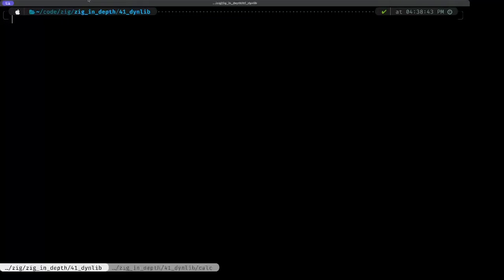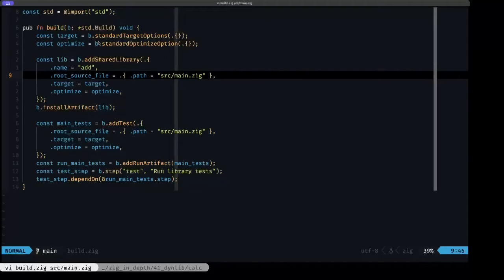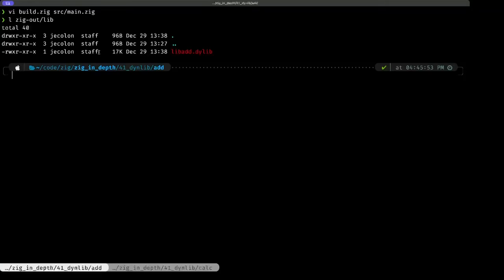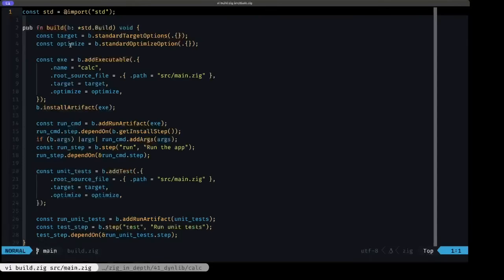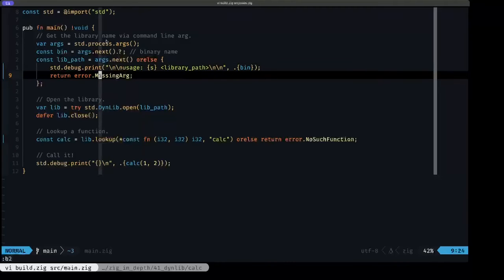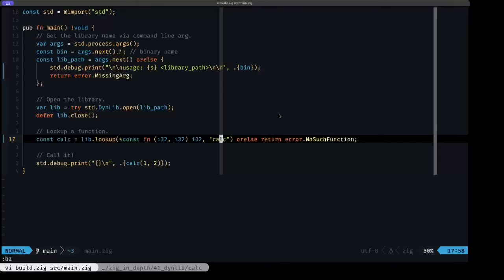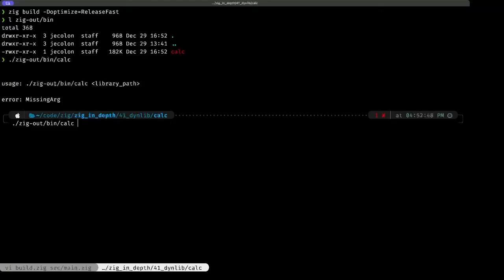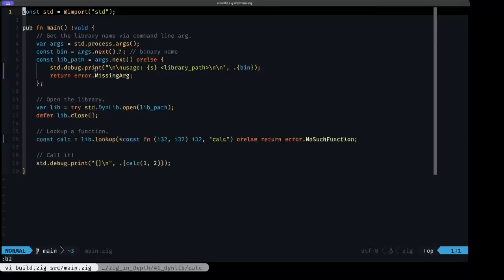Zig in Depth: Dynamic Libraries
Ever wanted to make a program that could load extensions, plugins, or modules dynamically at runtime? With Zig, you can create and use dynamic (shared) libraries that allow you to do just that. In this episode we see how to create a couple of dynamic libraries that can be selected via command line argument to be loaded in a running client program.